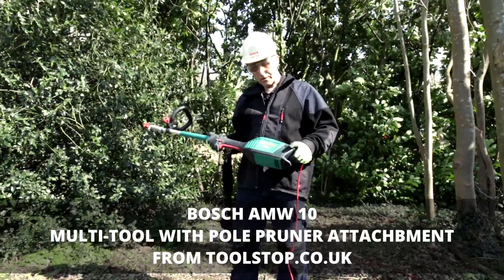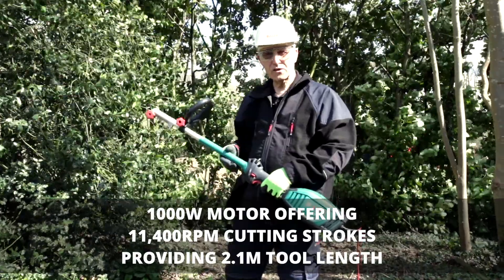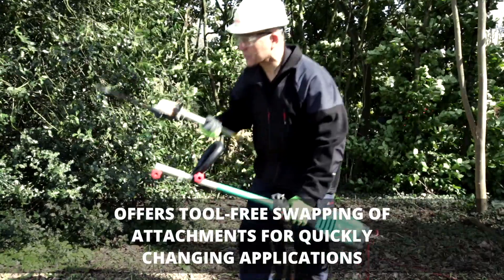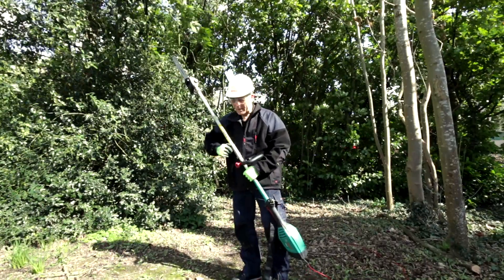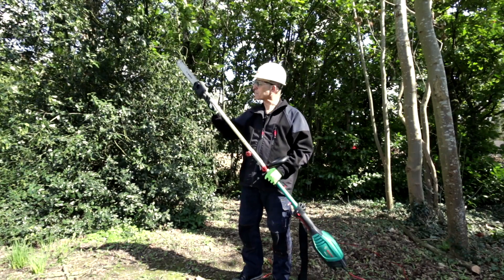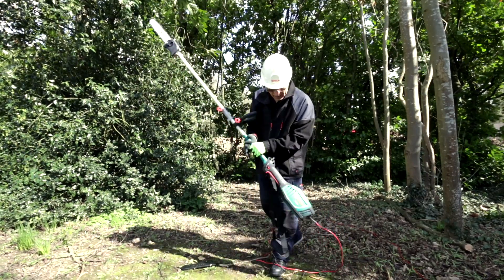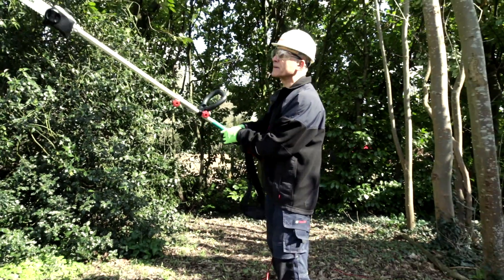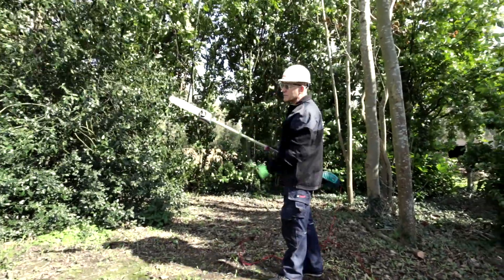Bosch AMW 10 SG Multi Tool with Pole Pruner Attachment - DEMO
Bosch AMW 10 SG Multi Tool with Pole Pruner Attachment 240V

The Bosch AMW10SG has a very high chain speed of 12 m/s and with 26cm cutting length and compact chain design offers outstanding overhead cutting. With overall 2.1 metre tool length you will reach even the most awkward and difficult to reach branches.